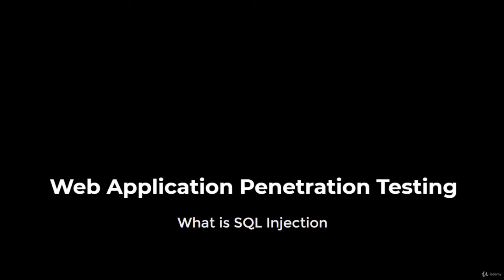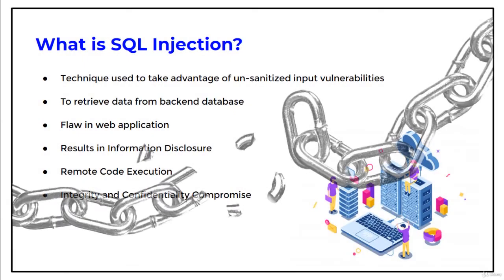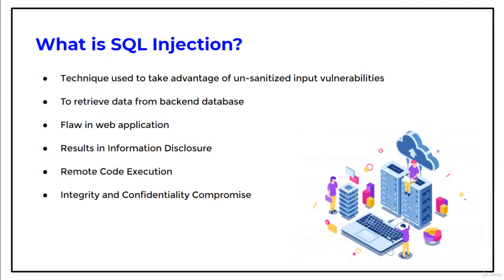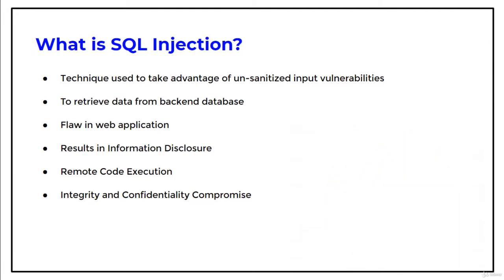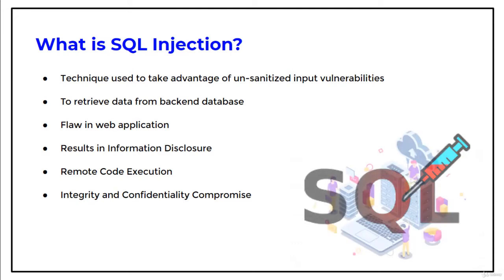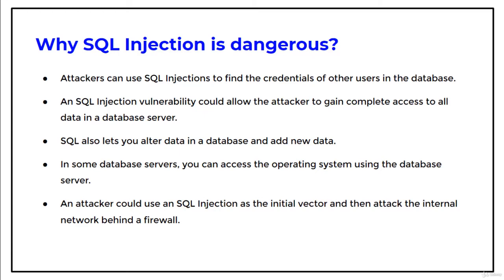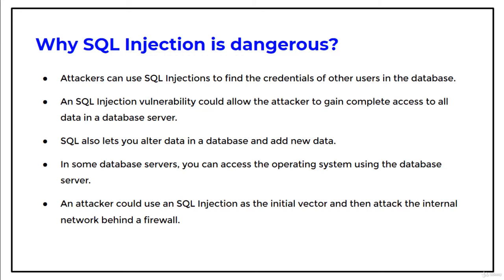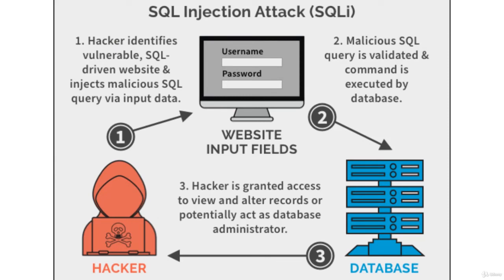what is SQL Injection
All video im going to uplode about ethical hacking